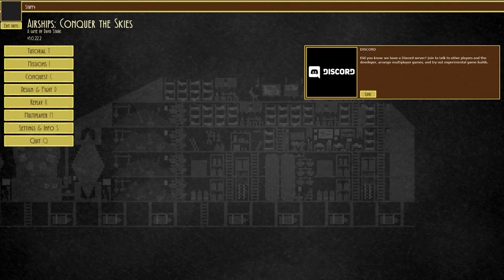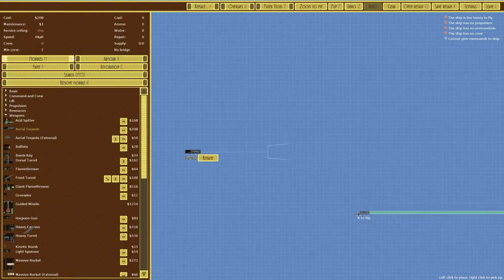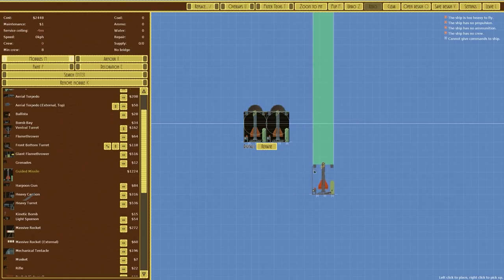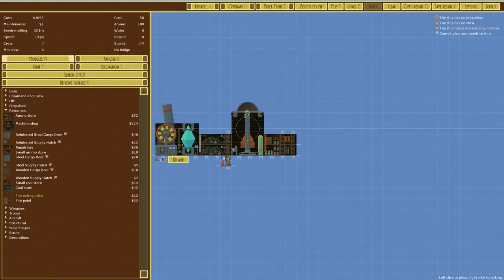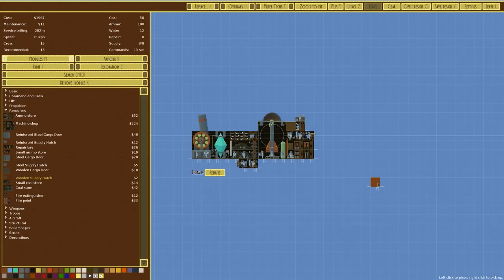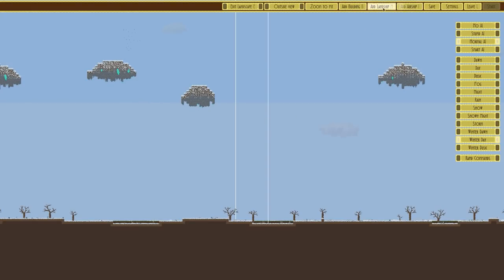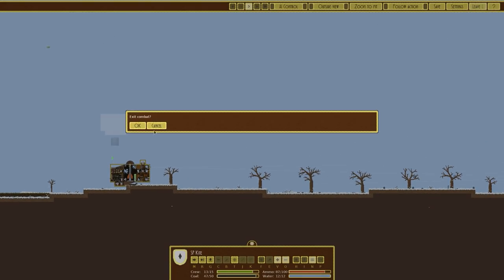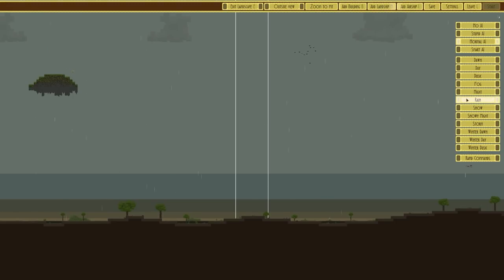The Worst Ship I've Ever Made? | Airships: Conquer the Skies